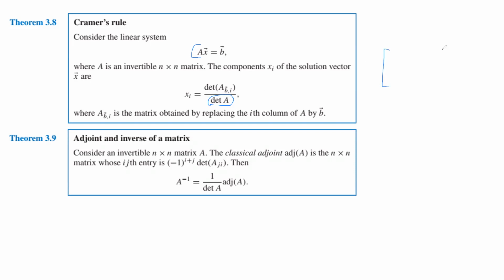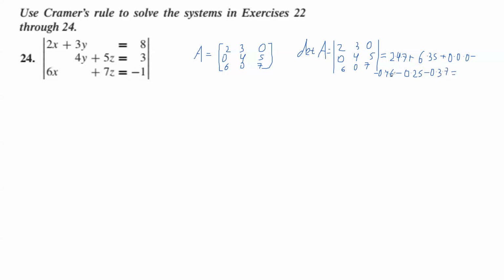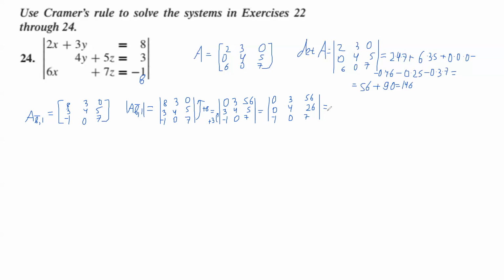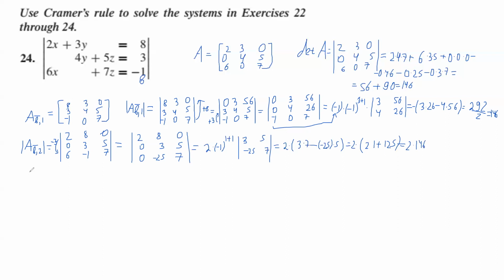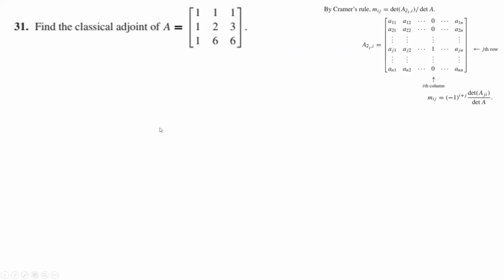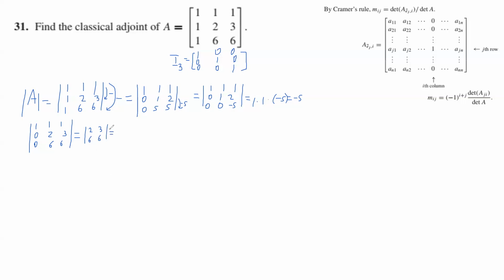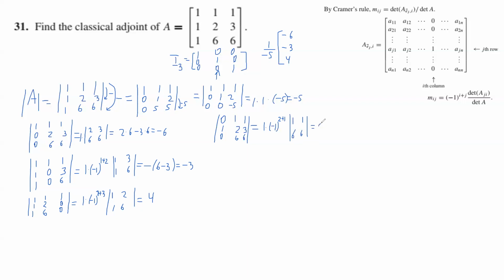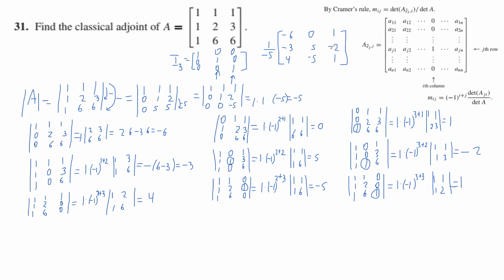Tutorial of Linear Algebra on Cramer's rule and Adjoint Matrix.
This video will show how to use Cramer's rule to solve systems of linear equations and how to find the inverse matrix.